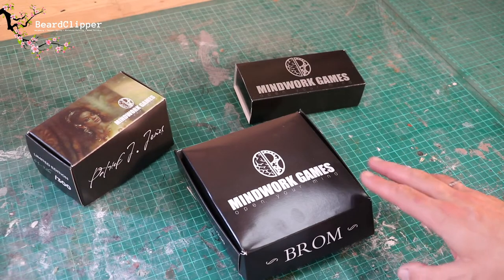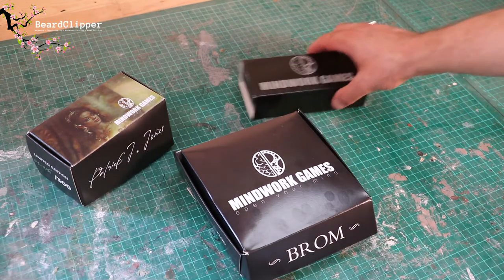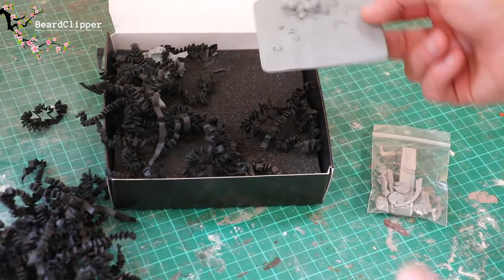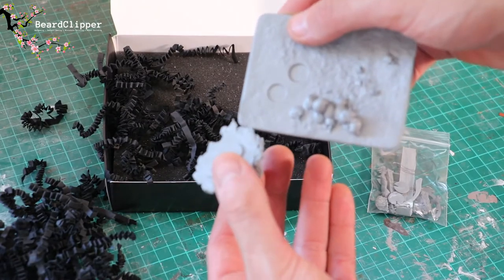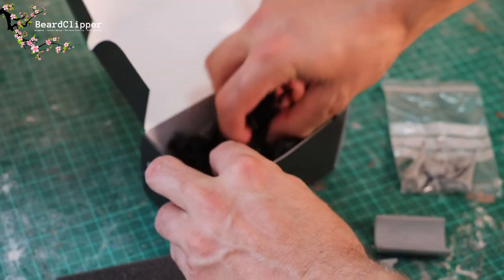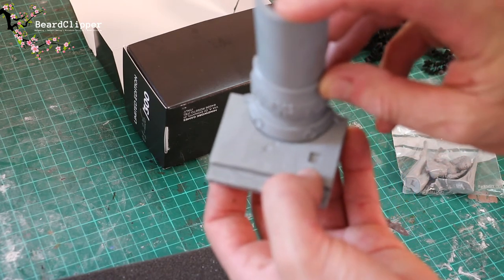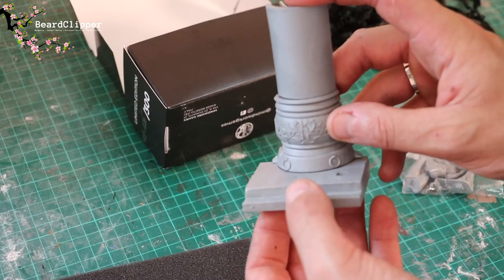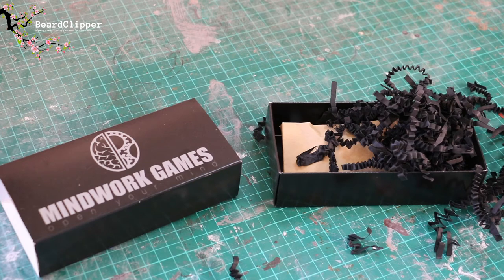Unboxing three AWESOME resin sculpts from Mindwork Games (including Limited Edition)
In this short video I unbox three AWESOME resin sculpts from Mindwork Games, including one that was Limited Edition and sold out very quickly indeed.

Here we have The Puppeteer and Blood Temple which are both still available. These are stunning sculpts that would grace any display cabinet.

The Exclusive was Lost Note which is sold out with 200 copies only sold world wide.

I hope you enjoy this look at these stunning models.